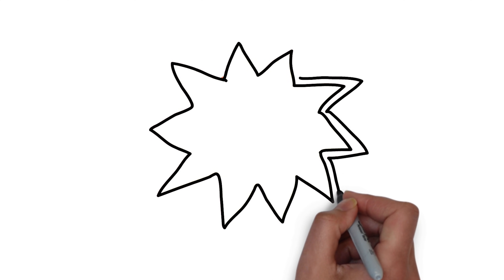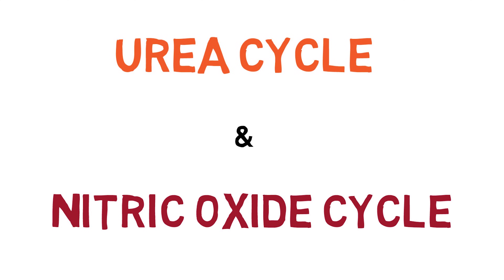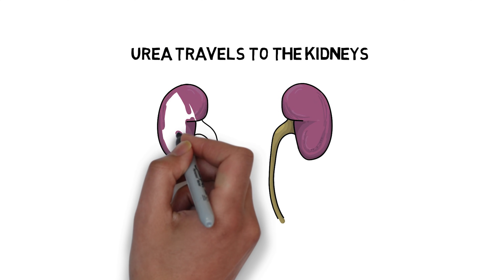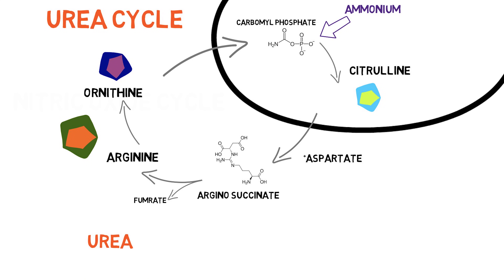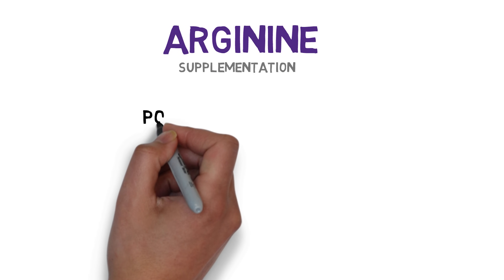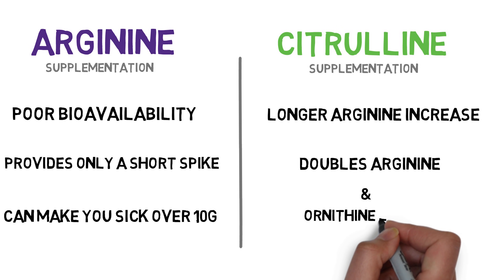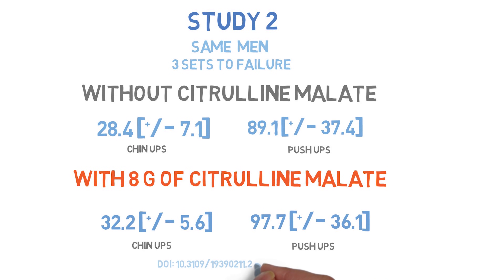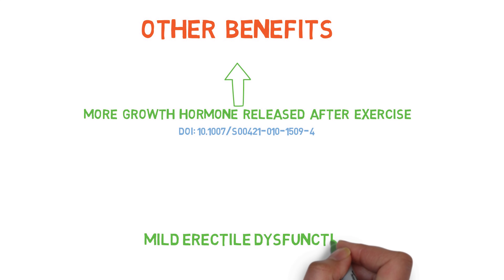Citrulline Malate : What does Citrulline Malate do?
What does citrulline malate do? More importantly, does citrulline malate work? How does it increase Arginine levels?

To understand how citrulline malate works we need to talk about a couple processes that happen within the body.

The urea cycle, and the nitric oxide cycle.

First the Urea cycle.

When you perform an intense activity, Ammonia levels in the blood increase, especially so when you perform intense activity that requires high amount of strength.

Luckily our body has a system to eliminate this ammonia which is so detrimental to our bodies and performance. The cycle is called the Urea Cycle, and as the name suggests, it exists in our body to transform this toxic and problematic ammonia, to a comparatively less toxic substance, Urea, after the cycle Urea then gets sent to the kidneys through the blood, and is from there excreted through your urine.

It relies on three amino acids, citrulline, ornithine, and arginine, here’s how it works

In the mitochondria of a liver cell, Ammonium is turned into carbomyl phosphate.

Ornithine combines with that to form Citrulline (hey wasn’t that what we were supplementing though? Dont worry ill get to that). Anyways the citrulline then leaves the mitochondria combines with aspartate and forms arginino succinate, which then transforms again into arginine, and finally an enzyme acts on that, turning it into two things ornithine to feed back into the cycle, and do it again, and Urea, which leaves your body in the form of pee.

Now that this Ornithine is back it can go back into the mitochondria, grab another ammonia (which technically is packaged up for it as carbamoyl phosphate) and do it all again. The limiting factor here though is the available Ornithine, the more ornithine, the faster the body can clear away that fatigue inducing ammonia.

Before we can see how citrulline ties all of this together and turbo charges this system, we need to look at one other system.

The nitric oxide cycle.

In the nitric oxide cycle, that same amino acid, arginine converts into citrulline, and in the process gives off nitric oxide and via some enzymes it turns into argininosuccinate, and then back into arginine. Nitric oxide is important for signalling to increase blood flow, which helps with the pump effect.

I know what you’re saying at this point well Arginine is both a precursor to a system that clears away ammonia , and its required to release NO which helps with blood flow and pumps, so why are we talking about citrulline malate.

Unlike taking an arginine supplement, citrulline is very bioavailable when taken and because it gets immediately converted into arginine in the kidneys, amazingly, Citrulline is better able to increase arginine levels, then arginine itself! This increase also comes in the form of a more controlled release.

Because supplemental citrulline is turned into arginine in the kidneys it can double arginine levels, and since arginine converts to ornithine it also is found to  double ornithine levels.

So what are the implications of this.

Studies have found that taking an L-Citrulline supplement can improve physical work output, endurance, and reduce fatigue.

In one of these studies participants lifted 80% of their bench and leg press press 1RM./ They performed multiple sets with each one going to failure.

One group took 8g of citrulline malate while another group consumed a placebo. The group that consumed the citrulline malate performed significantly more reps and self reported a lower RPE.

One criticism with this study though, is that they were only given one minute of rest between sets, which anyone who powerlifts knows is much shorter than a standard rest between sets.

In two other studies though, similar increases were found, in both of these studies participants took a three minute rest between sets. In all of these studies, increases came over time, and were much more noticeable in the later sets.

For example in the one of the studies on CM it was noted that while 73% of the subjects reported nonresponse on set 1, all subjects reported response on set 8.
Increases in nitric oxide are more difficult to measure, however studies have noted an increase in the biomarkers which would suggest an increase in nitric oxide levels.
Also notably Citrulline Malate seems to have a profound effect on reducing Delayed Onset Muscle Soreness, also called DOMS, of which there was a reduction seen of 40%... sort of like the real reduction we’ve seen of Dom on youtube :(
Which is a perfect segway into the final benefit, In men with erectile dysfunction who given just 1.5 g of  citrulline per day, after one month, half reported a major improvement in the quality of their erections.